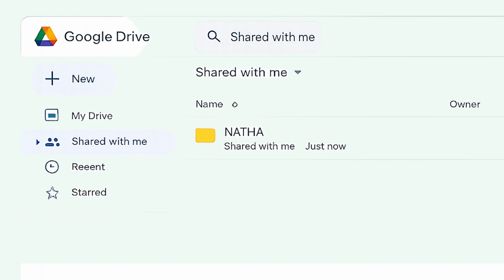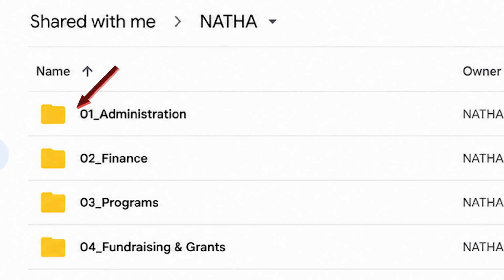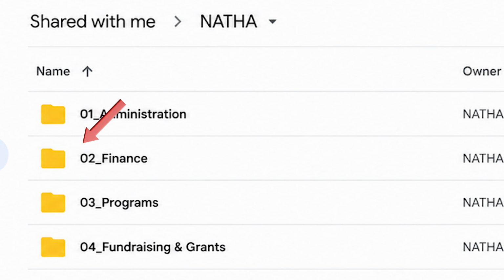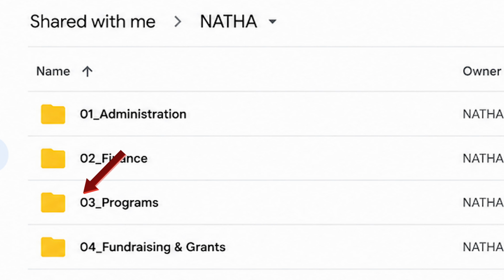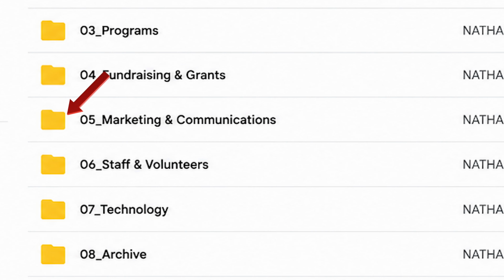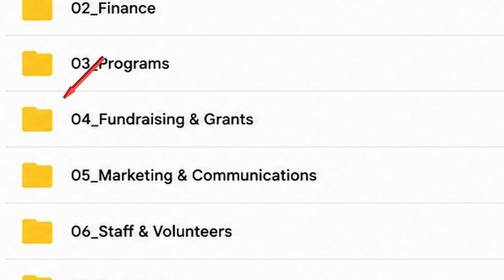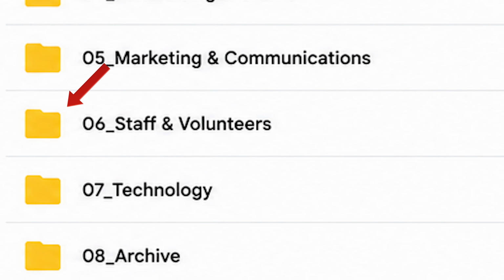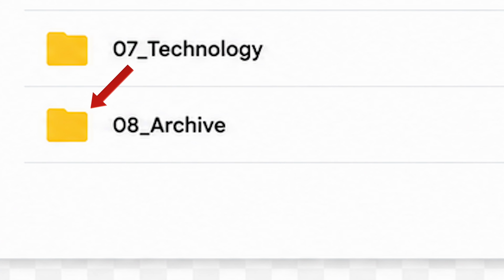Understanding Your Nonprofit's Folder Structure - 05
Welcome to Video 5 of Google Drive for Nonprofits:

A Beginner's Guide. In this lesson, you'll learn how to organize your nonprofit's documents using a simple folder structure that makes information easy to find and manage. We'll explore common nonprofit folders such as Administration, Finance, Programs, Marketing & Communications, Fundraising & Grants, Staff & Volunteers, Technology, and Archive. You'll also learn what types of documents belong in each folder and how proper organization can save time, reduce confusion, and improve collaboration across your organization.